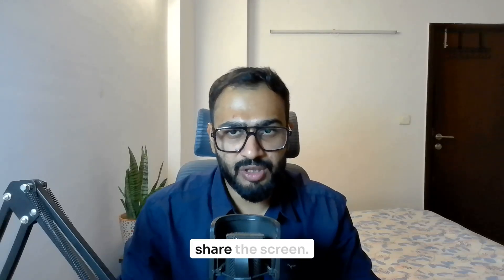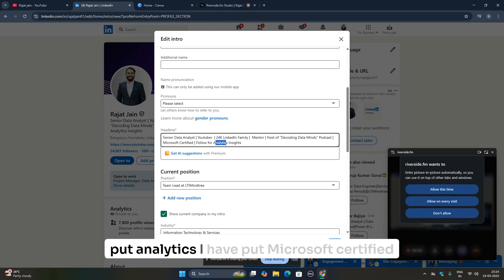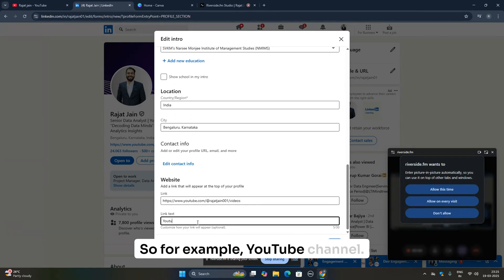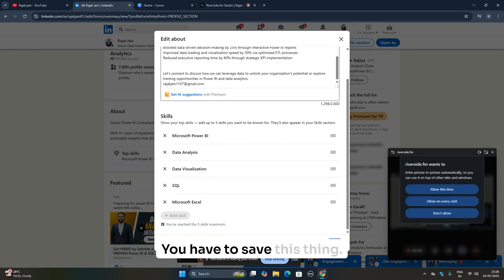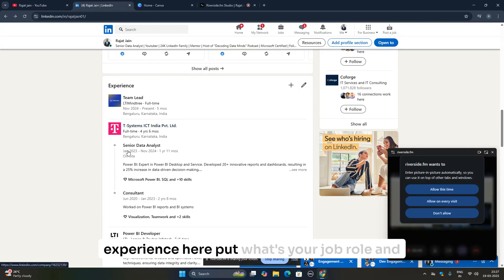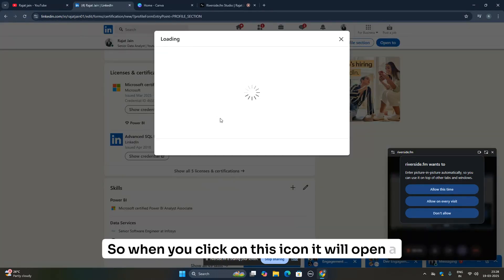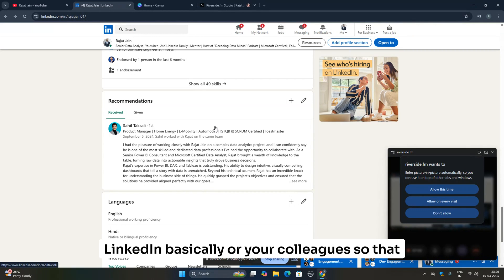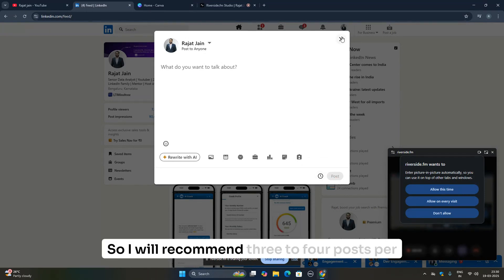How to optimize linkedin profile for job | Linkedin Profile Optimization Tips(Step by Step Tutorial)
Watch How to optimize linkedin profile for job | Linkedin Profile Optimization Tips(Step by Step Tutorial)

How to Create a LinkedIn Profile in 2025 | LinkedIn Tutorial for Job Seekers & College Students 🚀

Are you a college student or job seeker looking to build a strong LinkedIn profile in 2025? In this LinkedIn tutorial for beginners, I’ll walk you through everything you need to know to optimize your profile, network effectively, and land job opportunities!

🔥 What You’ll Learn in This Video:
✅ How to create a LinkedIn profile that gets noticed by recruiters
✅ LinkedIn profile tips to make your resume stand out
✅ How to use LinkedIn for beginners – step-by-step setup & optimization
✅ LinkedIn for job seekers – find and apply for jobs the right way
✅ How to use LinkedIn to find a job and connect with hiring managers
✅ LinkedIn marketing strategy for building your personal brand
✅ LinkedIn profile picture & headline tips to increase visibility
✅ LinkedIn lead generation tutorial – how networking can help your job search

Whether you're graduating soon or actively job hunting, a good LinkedIn profile is key to landing interviews and career opportunities. Learn how to use LinkedIn like a pro and start building your future today!

Power BI Interview Playlist :     • Power BI Interview Questions

💬 Got Questions?
Drop your doubts or topics you'd like covered in the comments below, and I’ll address them in upcoming videos. 🚀